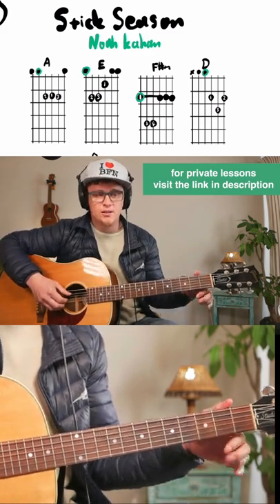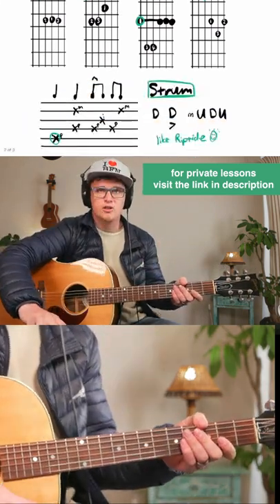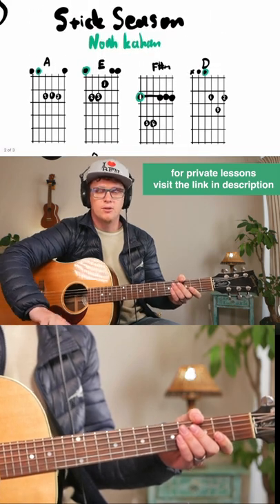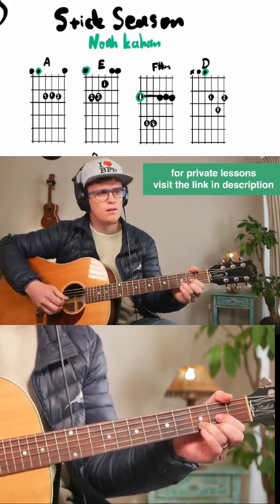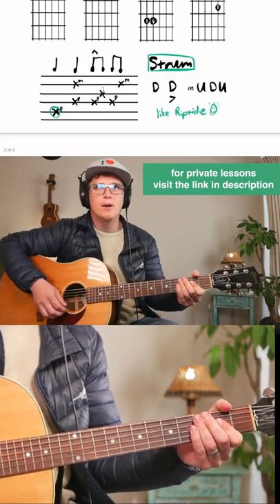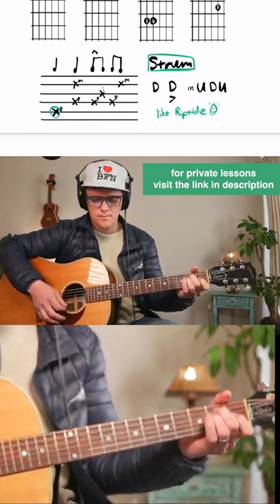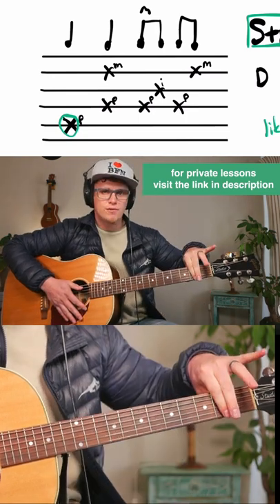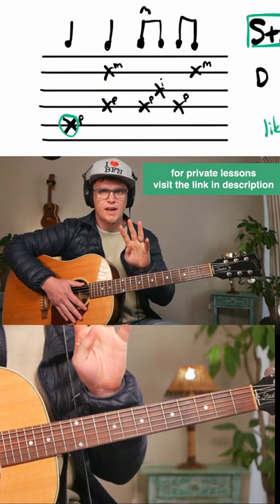How to Play Stick Season in 1 Minute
🎸 Join the Jooba People, an awesome community of guitar addicts who love indie, folk and any good guitar music.

📚 Get access to all my PDFs, including the hand written PDF for this song or lesson.

👨‍🏫 Take my structured courses including

🎸 Premium Resources
   ✅ Picking Patterns
   ✅ Strumming Patterns
   ✅ Chord Collections
   ✅ Jooba Shorts

🏡 Community Benefits
   ✅ Request new song tutorials
   ✅ Get/give feedback

- Jaco 😃